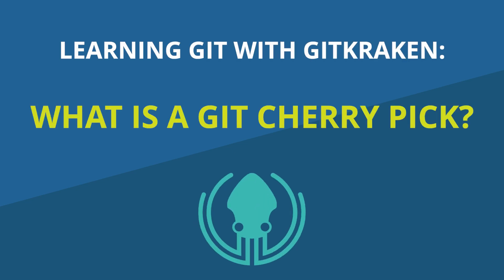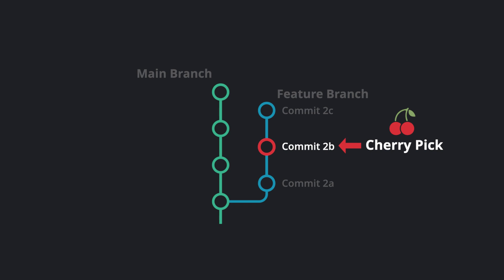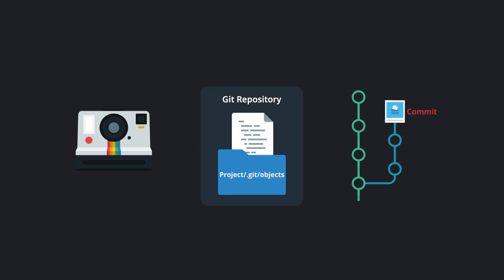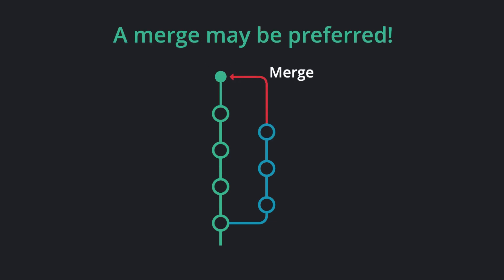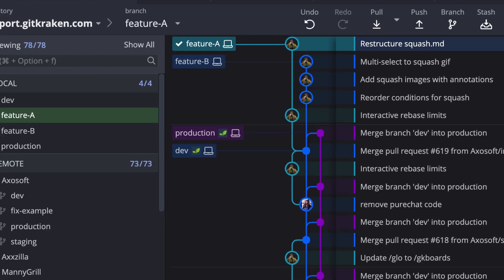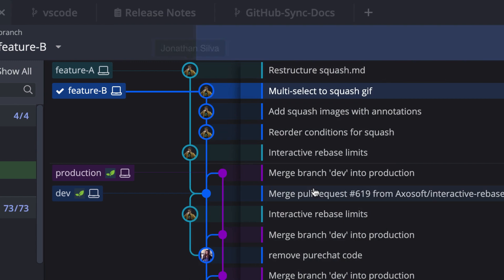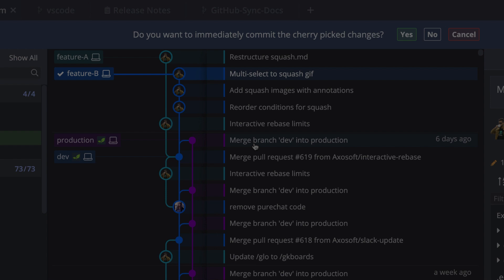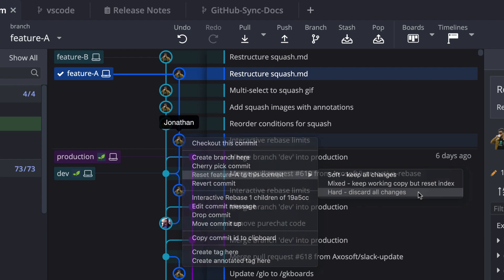Git Tutorial #18: How to Use Git Cherry Pick to Move Commits | Learn Git with GitKraken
Need to grab just one commit from another branch without merging everything? That’s where cherry picking shines.

In this intermediate Git tutorial, you’ll learn:

    What git cherry-pick does and when to use it

    How to apply a specific commit to another branch

    Tips for avoiding duplicate commits and bad history

    How GitKraken Desktop makes cherry picking visual and simple

Great for hotfixes, missed commits, or grabbing just what you need — no more, no less.